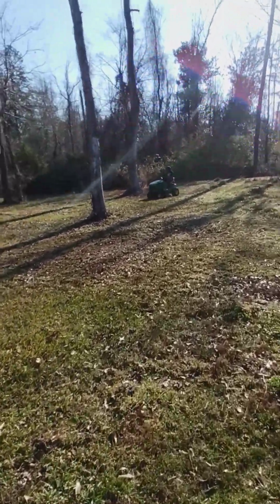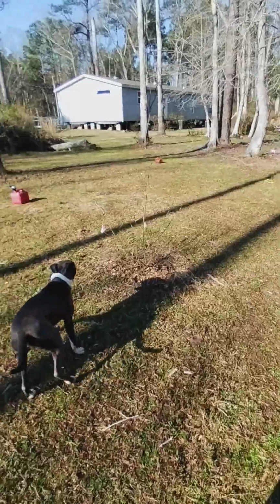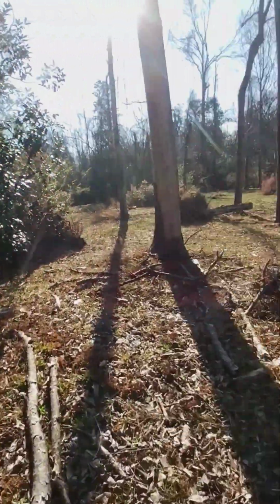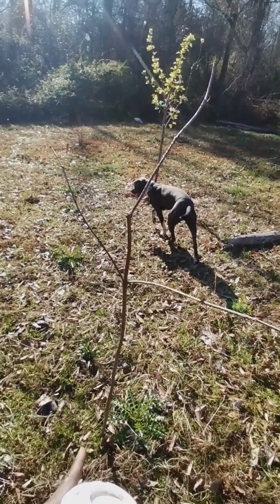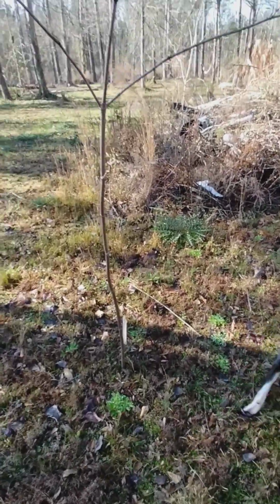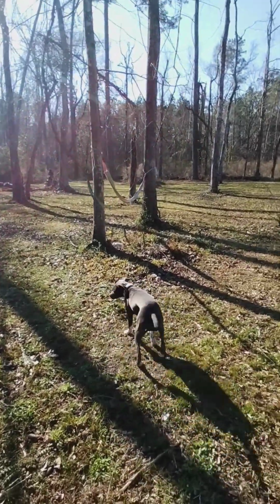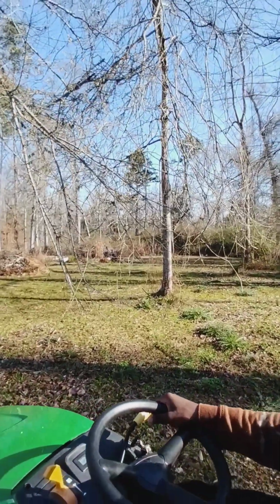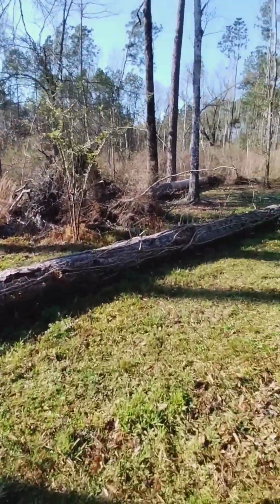PRE~SPRING CLEAN UP ON OUR HOMESTEAD~ FEB '24